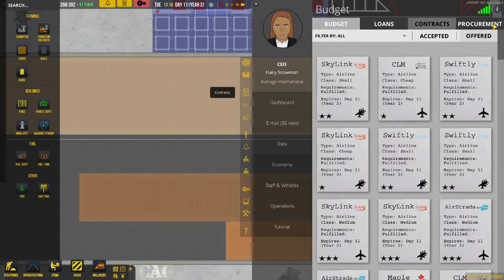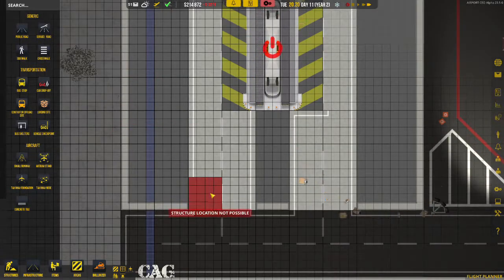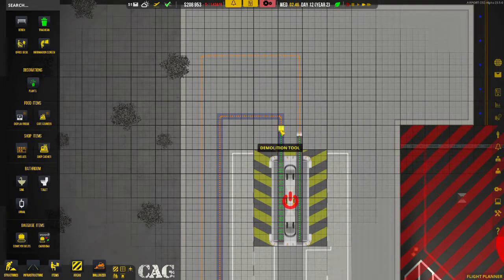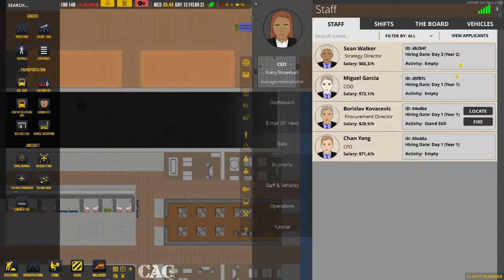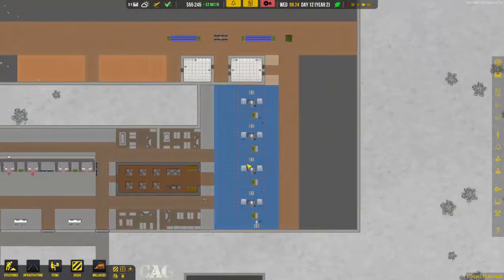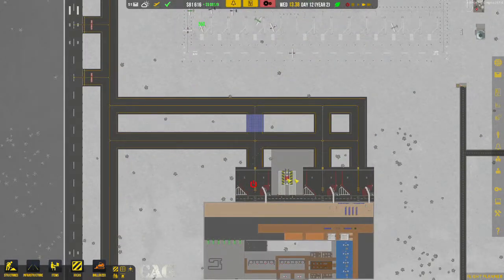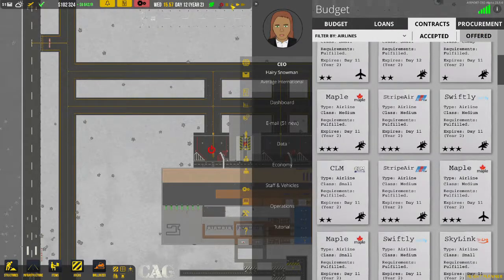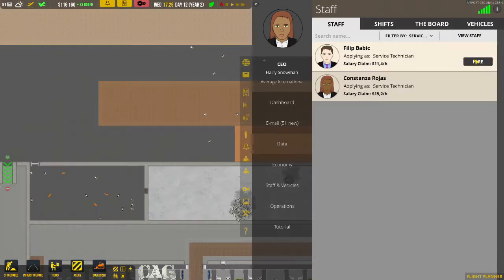Setting up a basic Baggage bay || Lets play Airport CEO EXTREME || E06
Welcome to the 6th episode of AirportCEO! Things are indeed moving forward as we finish off the first baggage system and get ready for the first medium aircraft to arrive!

If you are a returning flyer consider hitting that like button - you would probably be shocked at how much it means!:)

Hungry for even more info?